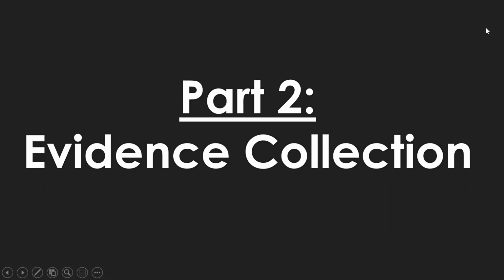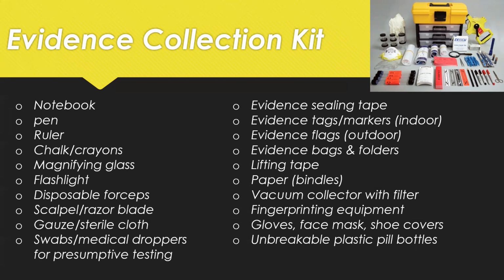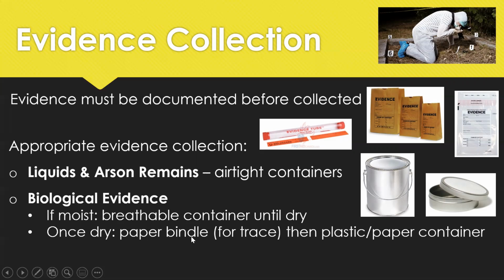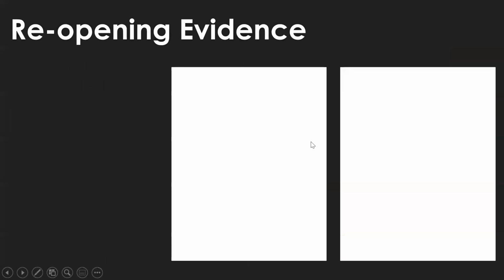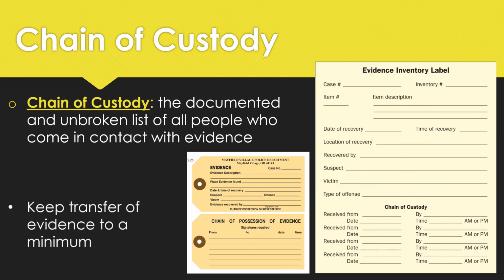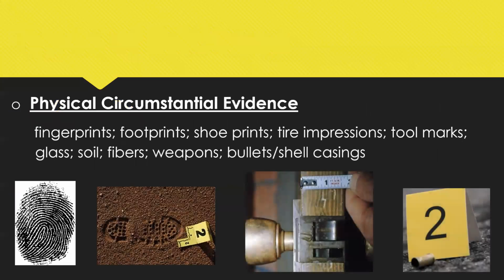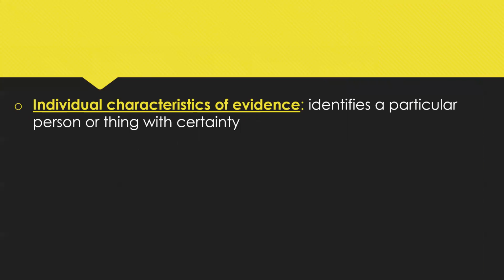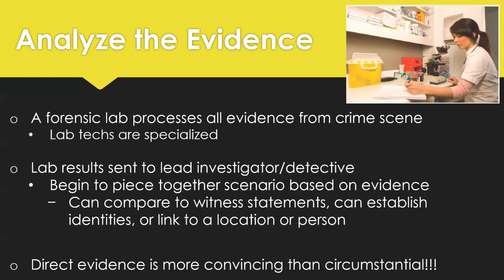Forensics Chapter 2.2 video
Forensics Chapter 2 Part 2